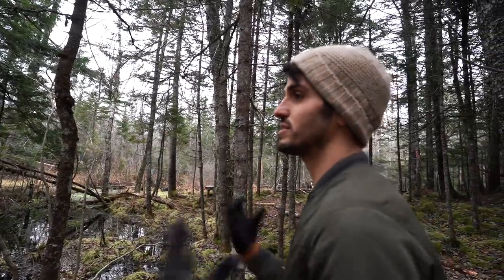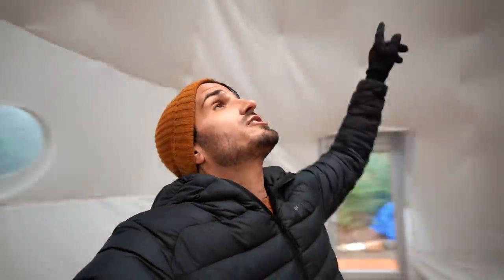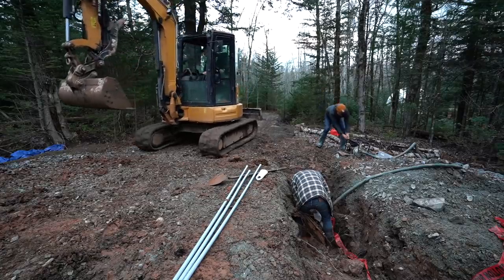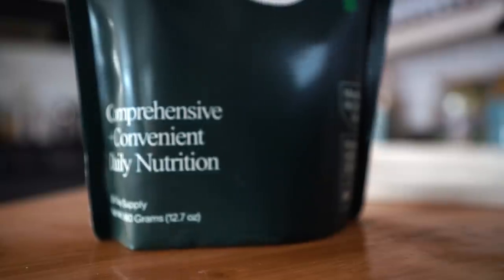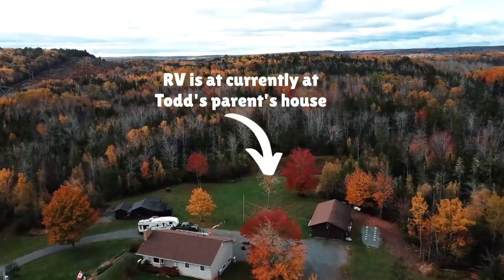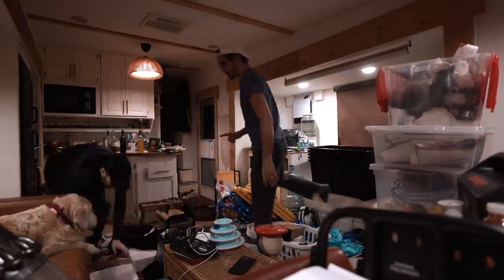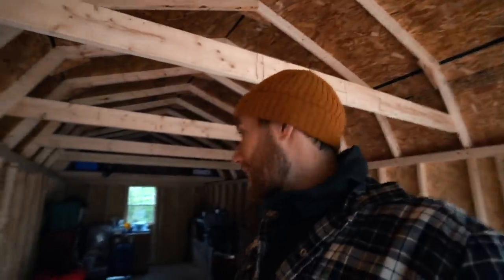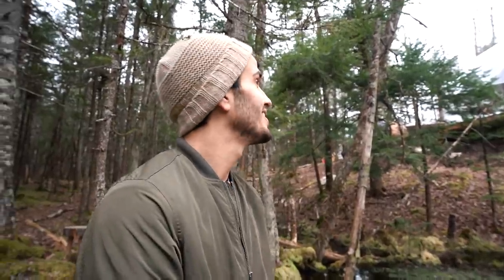Geodesic Dome Build (Insulating our Tiny House)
Our Geodesic Dome is ready for insulating, it's going to be a cozy Winter in our Tiny House! To get up to a year's supply of immune-supporting Vitamin D + 5 individual travel packs, both FREE with your first purchase!

Living off grid in the woods has been challenging and rewarding in so many ways! Join us every Sunday as we continue to create van life & off grid homestead vlogs, sharing our adventures as we build our own alternative lifestyle, living simply in the wild wonderful off grid forest!

If you enjoyed our videos, make sure you tell a friend, co-worker, or family member about this lifestyle…it makes a huge difference for our channel & community!

After a year of full time travel living the van life, we had to adapt when the world changed. To keep busy we’ve converted our tiny house on wheels into a fully functioning off grid tiny house that has everything we need. Realizing that none of us know how long this new normal will stick around, we made the decision that building a home here was the best decision we could make. We've spent the last year doing EVERYTHING involved with coordinating and planning the build ourselves as well as setting up this off grid property to be able to provide us with the the food we'll need in the future. Hit with constant delays and building price increases, realizing our dream of building our own home has taken longer than anticipated. With travel starting to reopen again, we've learned so much about the importance of having a home base. and are excited to continue our build this dream here while also doing what we love most, exploring and seeing the world!